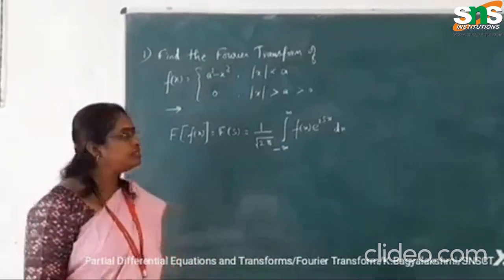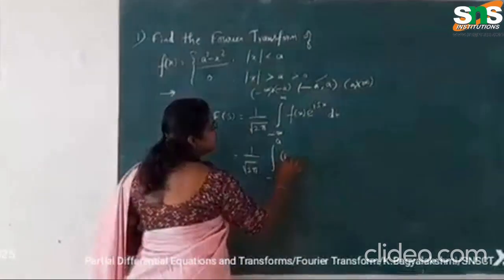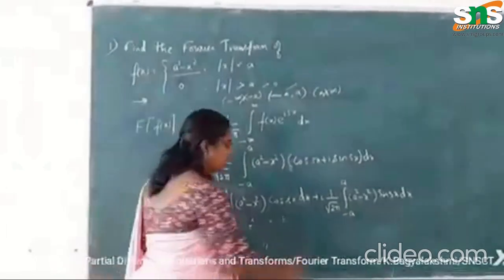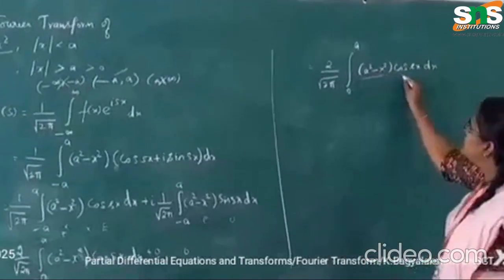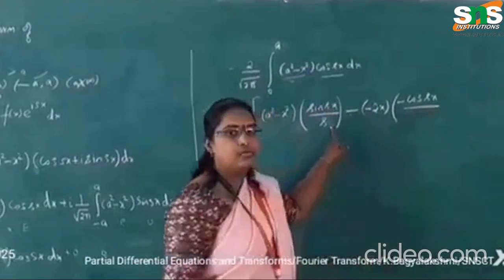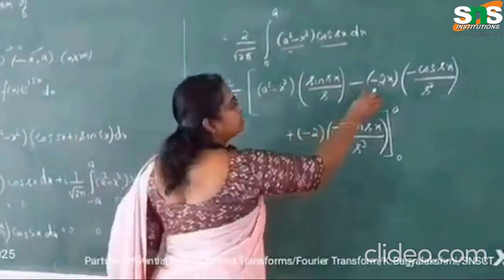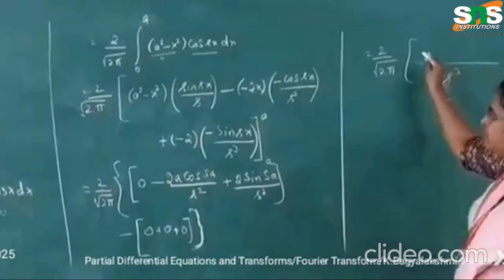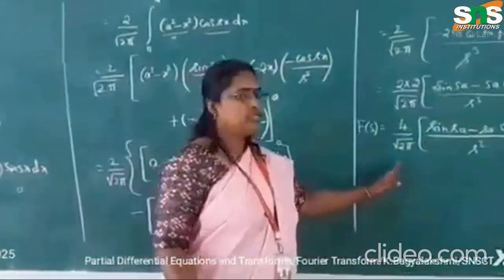Problem based on Fourier Transform|Partial Differential Equations and Transforms | SNS Institutions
Fourier transforms are used across many fields by breaking complex signals into simpler frequencies, enabling applications like digital signal processing (e.g., audio and image compression, noise removal), medical imaging (e.g., MRI, NMR), communication systems (e.g., signal filtering, noise analysis), and engineering and physics for analyzing waveforms, solving differential equations, and optimizing system performance.  Fourier transforms convert audio signals into their frequency components, allowing for tasks like noise reduction, sound compression, and equalization to create clear and detailed audio.